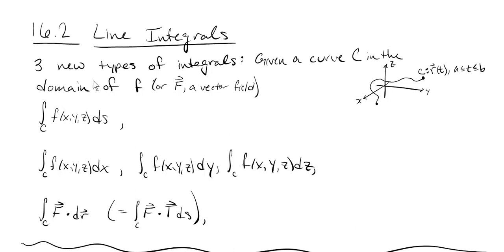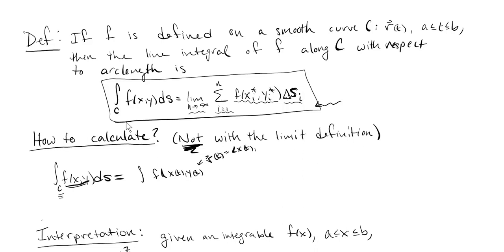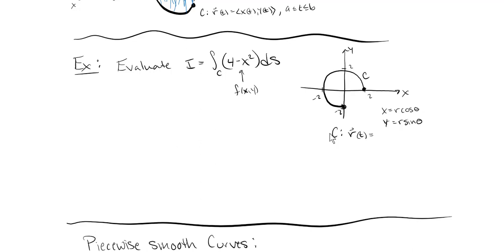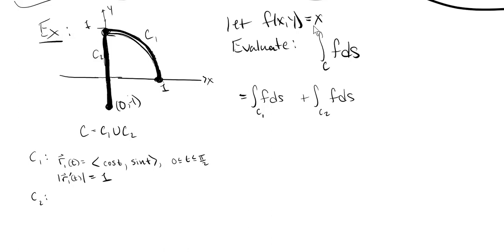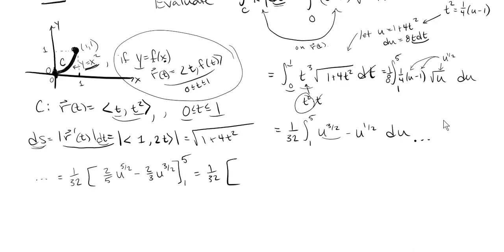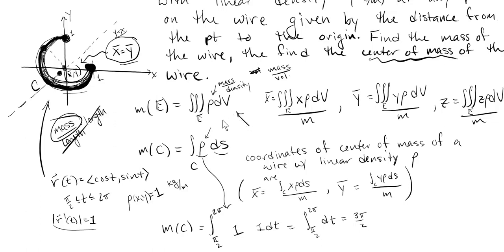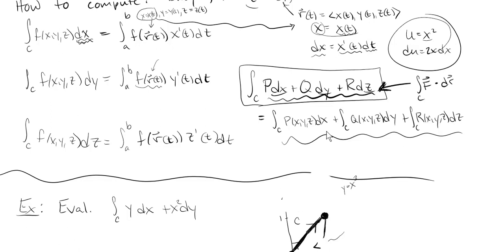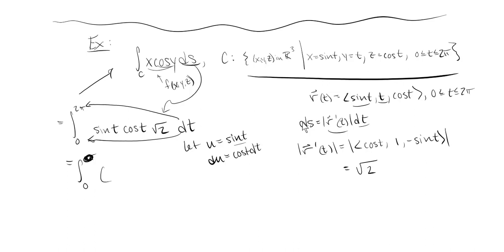16 2 Line Integrals part A